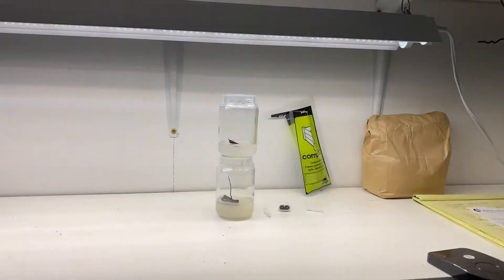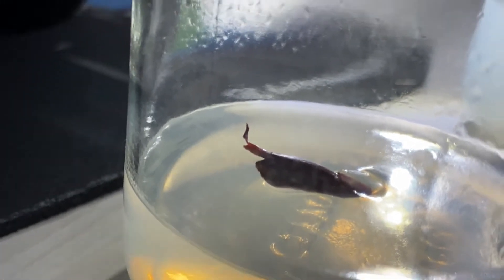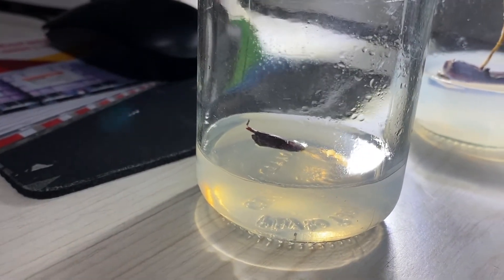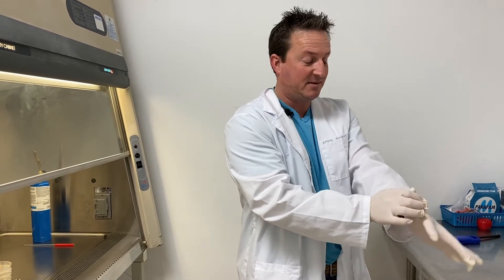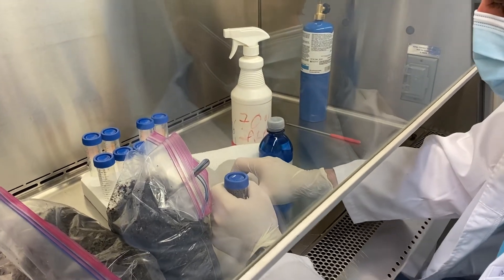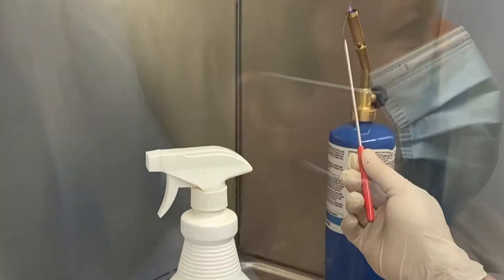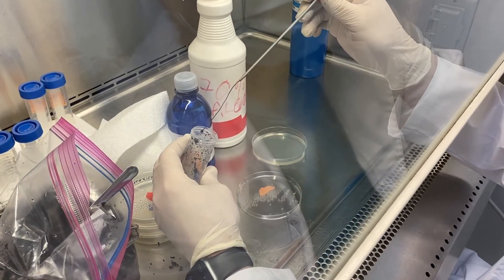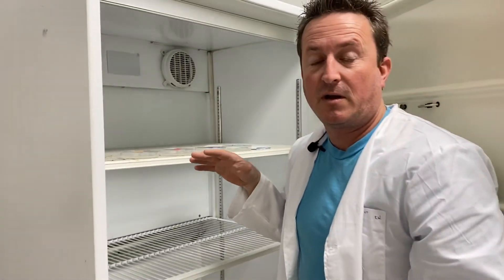Tissue Culture Philodendron pink princess update & culturing compost microbes in the labaratory.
Update on the pink princess philodendron tissue culture and we make some streak plates to culture microbes for our composting operation.

. link for lab coat
heres link for sterile loops.